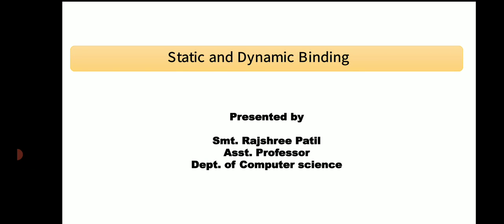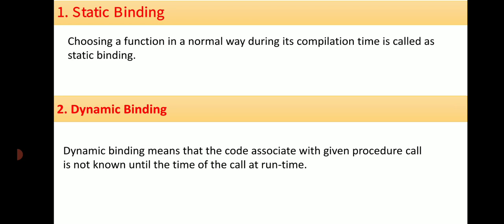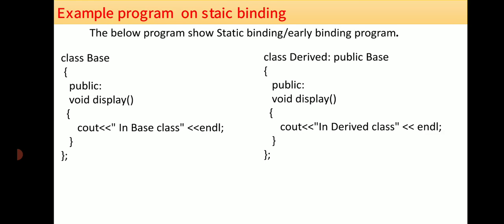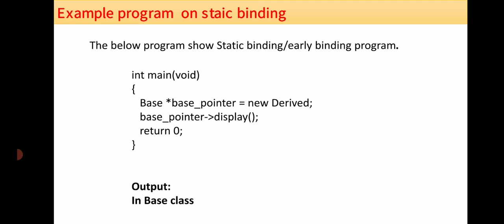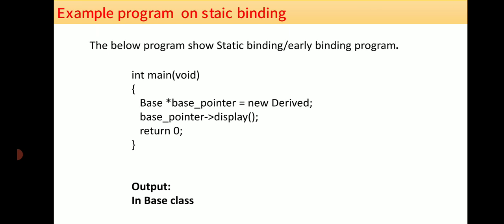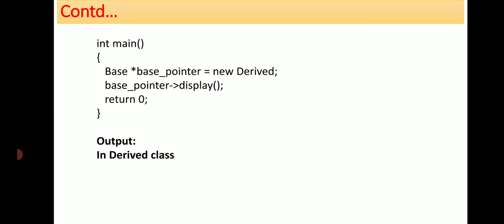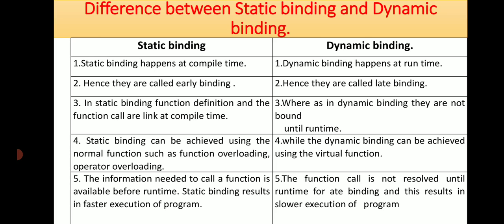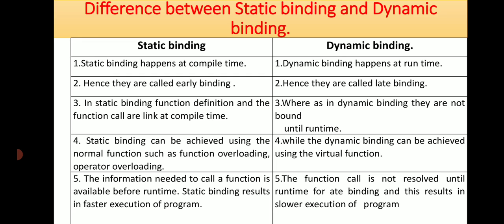STATIC AND DYNAMIC BINDING IN CPP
B.Sc. I sem